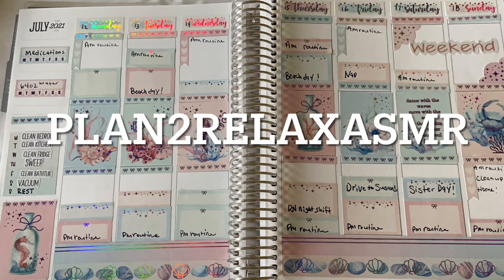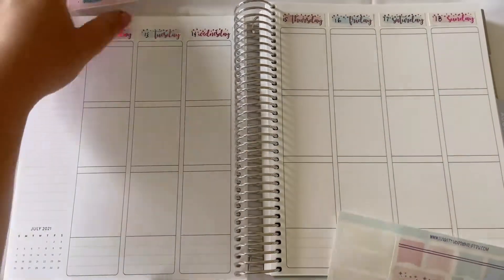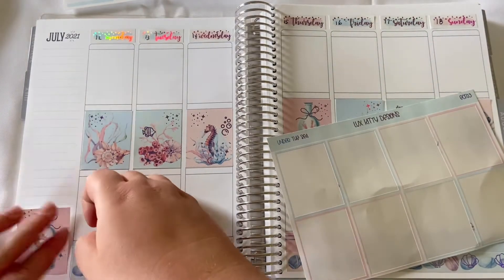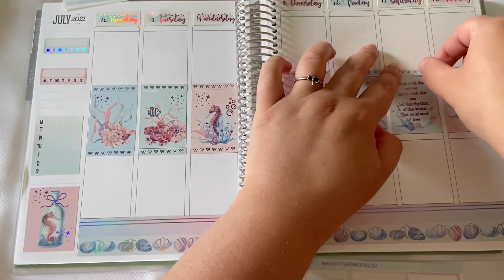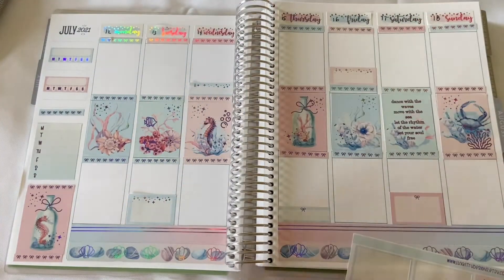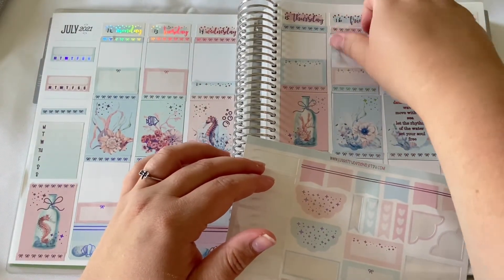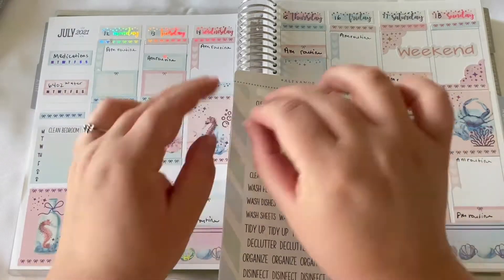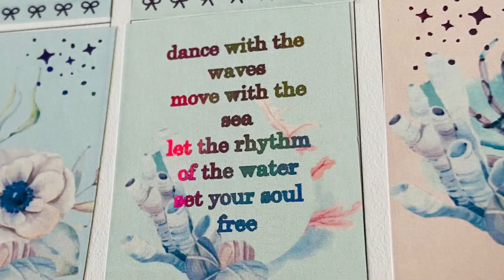**ASMR WHISPERS**Plan with me Under the Sea Erin Condren Lux kitty designs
Planning for the week of July 12th - July 18th. ***WHISPERS ONLY***
Kit by Lux Kitty designs “Under the Sea” with Holo Purple foil! This kit was so much fun to lay down! The soft pastels remind me of lying on a warm beach sipping my favorite cold drink! Happy Relaxing- Sarah

PLAN2RELAXASMR

Links:
Erin Condren

Cleaning misc stickers

Weekend sticker